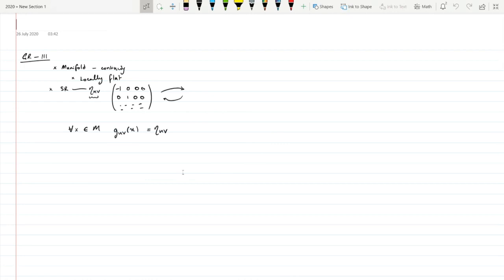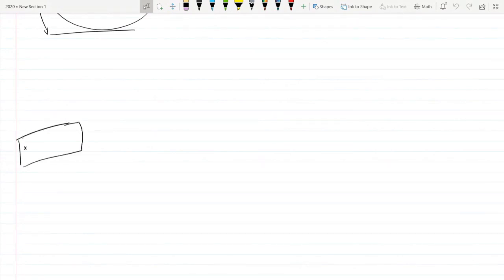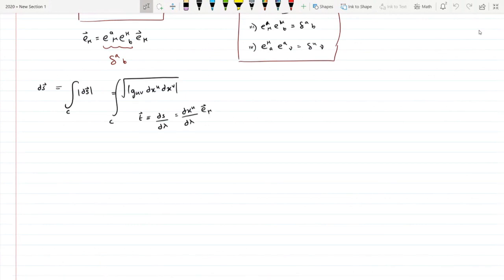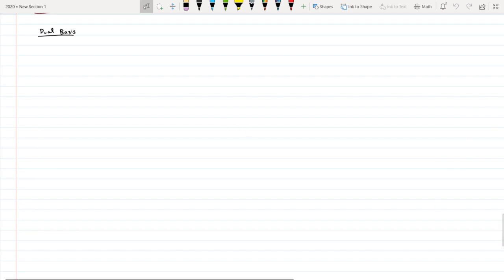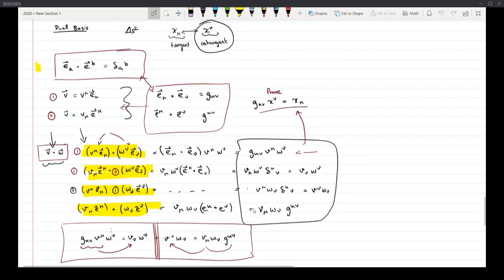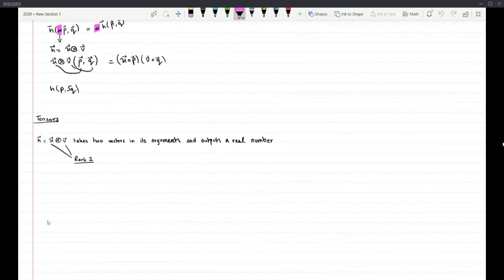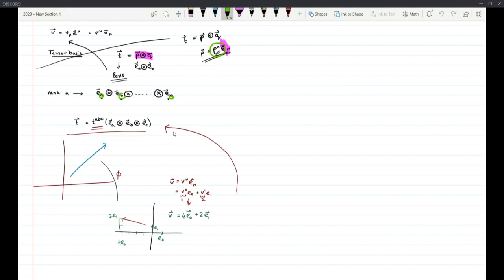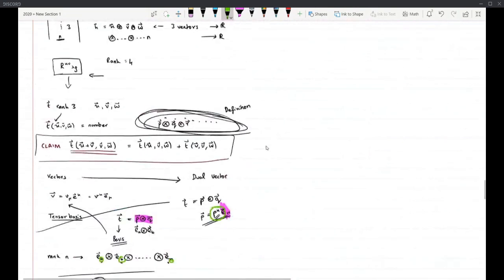Approaching GR #4: Tensors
Speaker: Chinmaya Bhargava